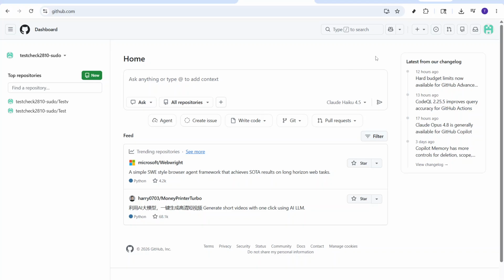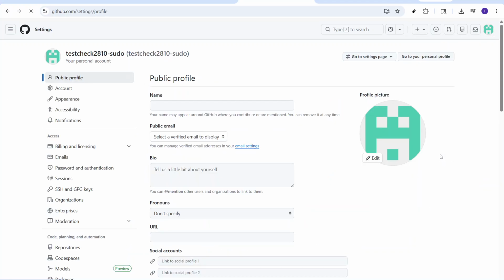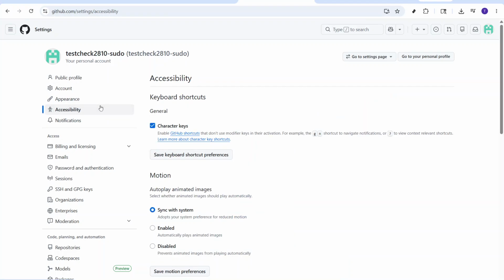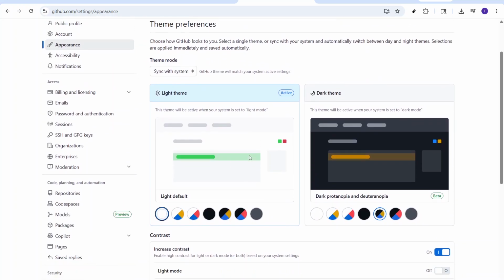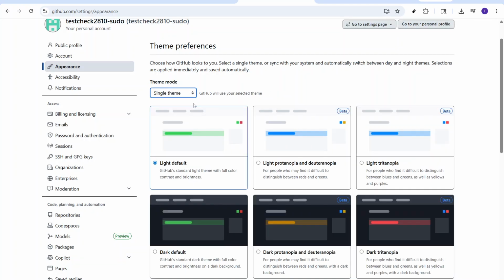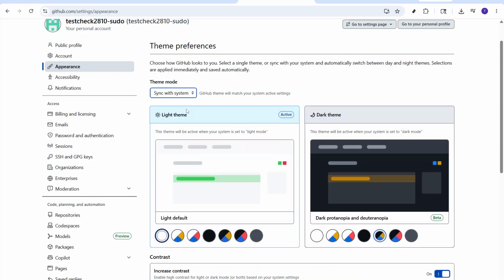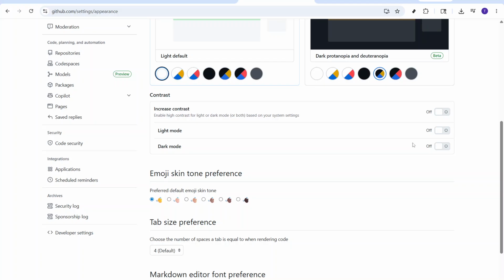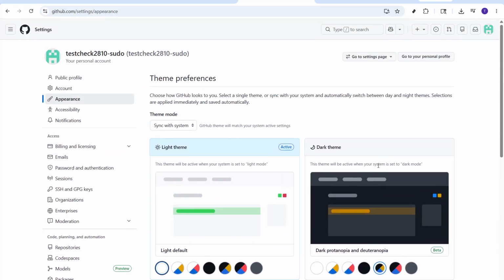How To Disable Dark Mode In GitHub